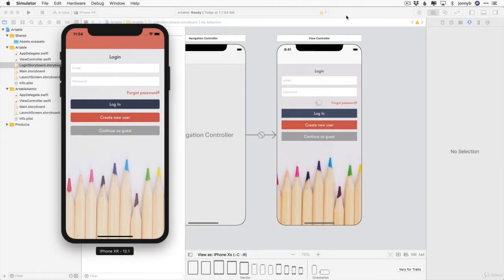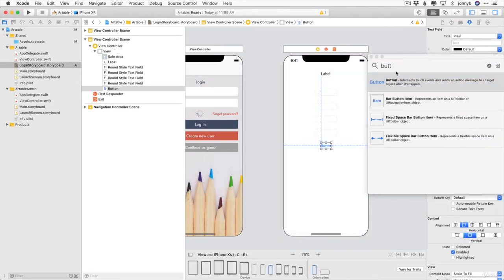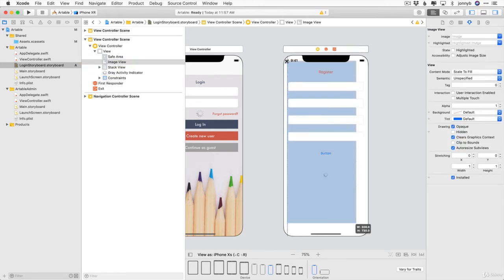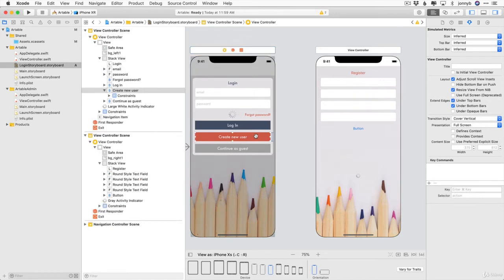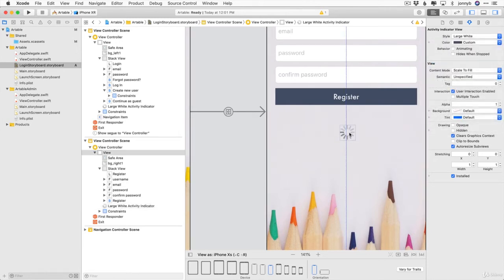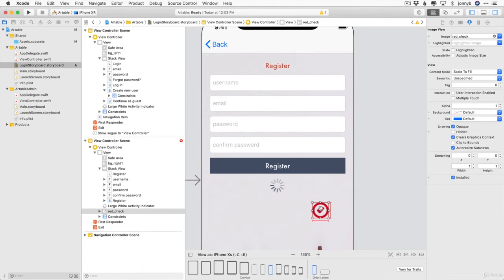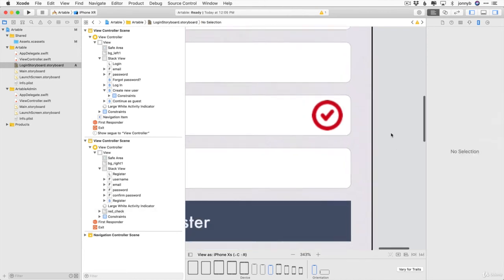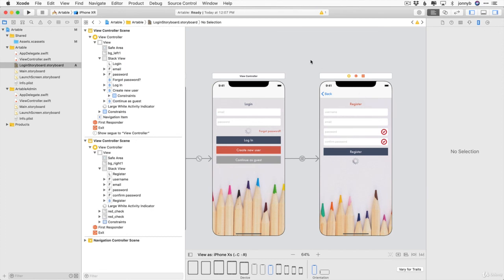5 Creating the Register User UI